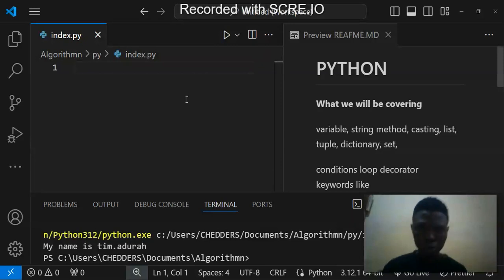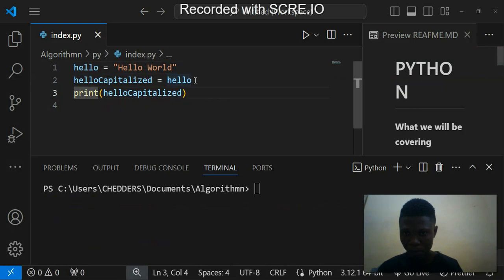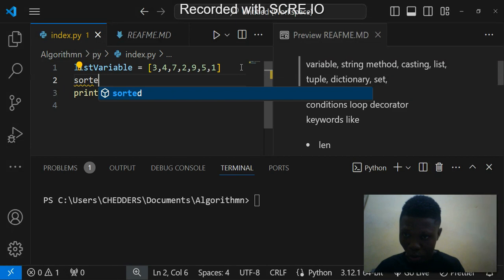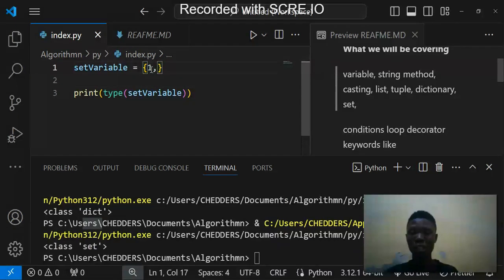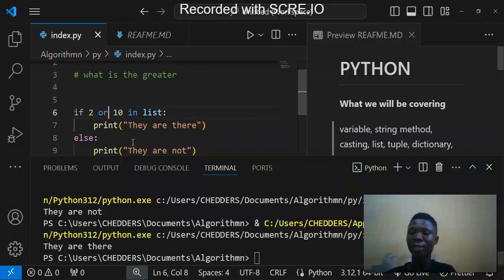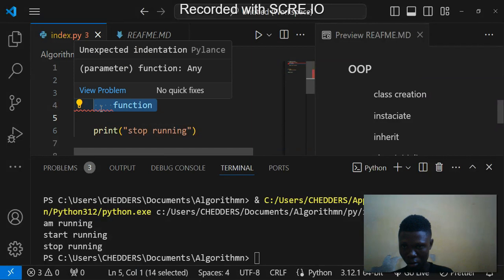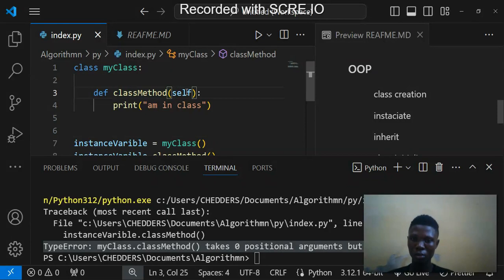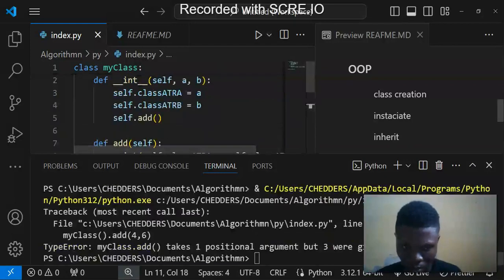complete python course 2024 Generation | full python course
Learn Python programming from scratch to advanced concepts with our comprehensive Python course! Whether you're a beginner or looking to enhance your skills, this course covers everything you need to know to become proficient in Python.

**Course Curriculum:**
- **Introduction to Python:** Understand the fundamentals of Python programming, including variables, data types, and basic syntax.
- **Control Flow:** Learn about conditional statements, loops, and functions to control the flow of your Python programs.
- **Data Structures:** Explore Python's built-in data structures such as lists, tuples, dictionaries, and sets, and learn how to manipulate them effectively.
- **File Handling:** Master file handling operations to read from and write to files in Python.
- **Object-Oriented Programming (OOP):** Dive into the principles of OOP and learn how to create classes, objects, and inheritance in Python.
- **Modules and Packages:** Understand how to use modules and packages to organize and extend the functionality of your Python programs.
- **Exception Handling:** Learn how to handle errors and exceptions gracefully in Python applications.
- **Regular Expressions:** Explore the power of regular expressions for pattern matching and text manipulation in Python.
- **Advanced Topics:** Delve into advanced Python concepts such as generators, decorators, context managers, and more.
- **Final Project:** Apply your Python skills to build a real-world project, integrating all the concepts learned throughout the course.

**Benefits:**
- Hands-on learning with practical examples and exercises.
- Expert guidance from experienced Python developers.
- Access to resources and supplementary materials for continuous learning.
- Certificate of completion to showcase your proficiency in Python programming.

**Join us and embark on your journey to mastering Python!**